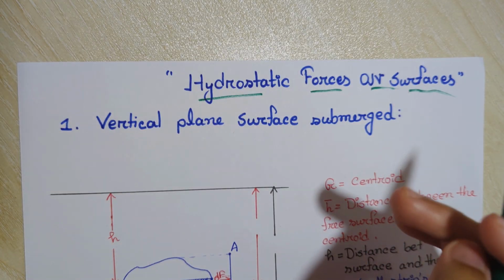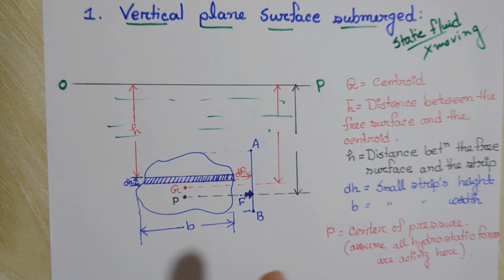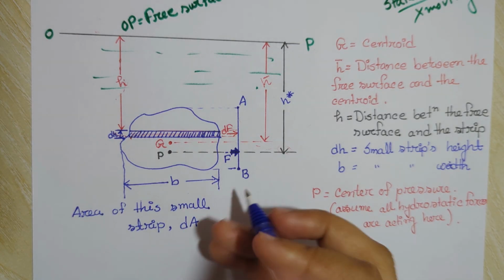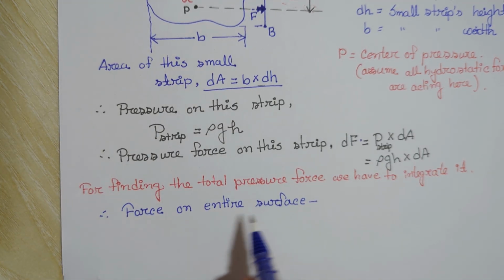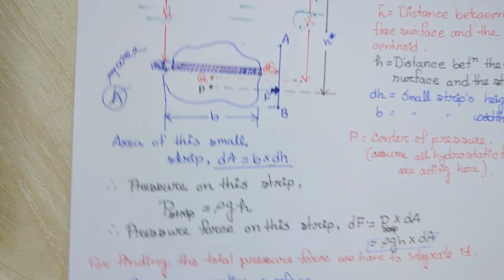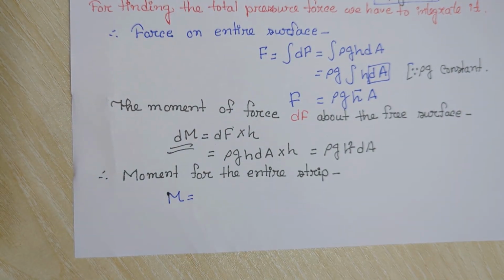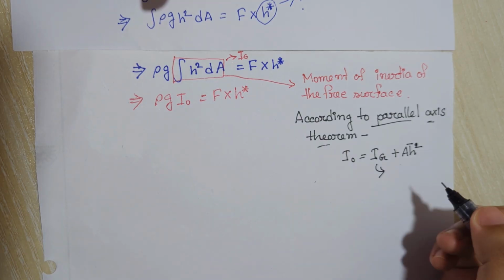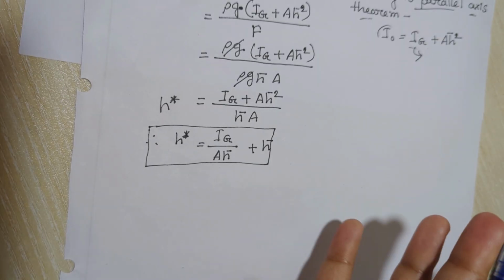Hydrostatic force on a Vertical submerged plane surface.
How to find out the point where the hydrostatic force works on e vertical submerged plane surface.